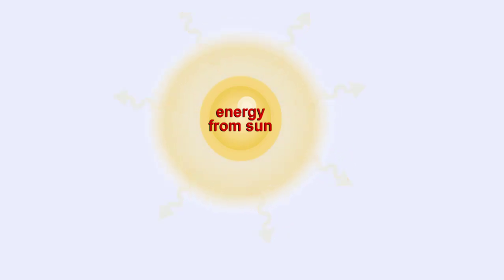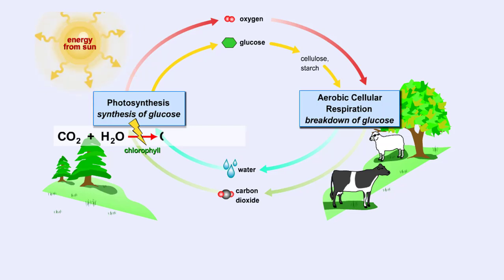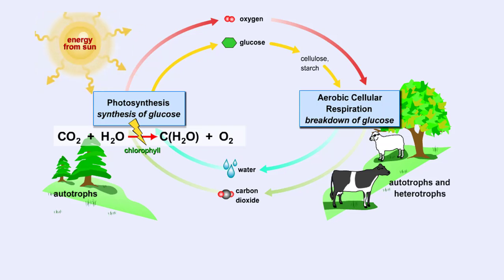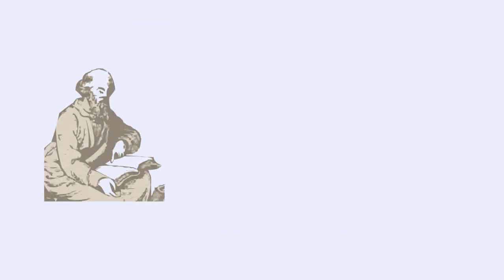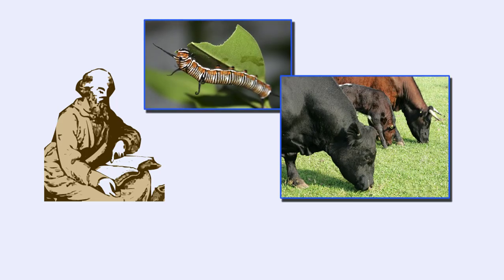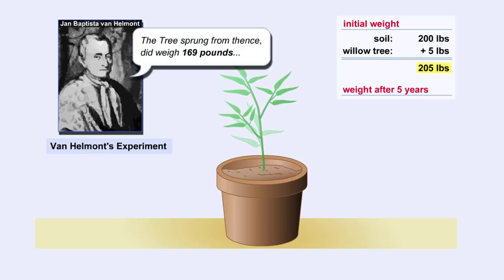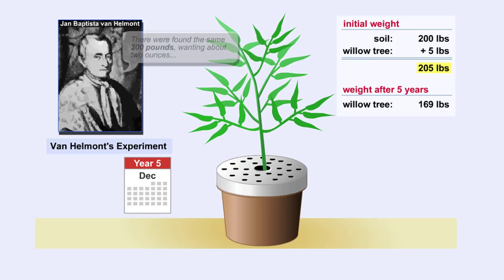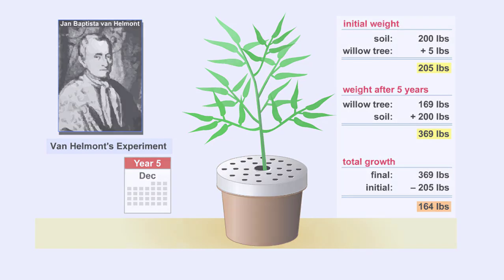Photosynthesis and Van Helmont Experiment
All energy on Earth comes from a star, the Sun. Light must travel 160 million kilometers to reach Earth where plants capture this light energy and convert it to chemical energy in the form of sugars. This biochemical process is called PHOTOSYNTHESIS.

The summary equation for photosynthesis is shown here. Carbon dioxide from the atmosphere, plus water, in the presence of light and chlorophyll found in plants, produces sugars and releases oxygen into the atmosphere as a byproduct of these reactions.

Plants and other photosynthetic organisms like algae are termed autotrophs, because they can make their own food, while animals, termed heterotrophs, must obtain their food from other sources. During the metabolism of food molecules, animals and plants give off carbon dioxide and water.
This is the aquatic plant, Elodea, which is undergoing PHOTOSYNTHESIS. Mouse over the bubbles on the leaves to identify their chemical nature.
These bubbles are the oxygen gas that is being released during photosynthesis. When the Earth was formed several billion years ago, its atmosphere did not contain oxygen. The development of an oxygen-containing atmosphere only occurred after PHOTOSYNTHESIS had evolved in the earliest prokaryotic organisms.
Eukaryotic plants eventually evolved from aquatic ancestors (green algae) and formed the oxygen-rich atmosphere that the Earth currently possesses.
The concept that some organisms can manufacture their own food was not an intuitive idea to the scientific thinkers of the 17th century. Animals could easily be observed eating various foods, a type of nutritional acquisition known as heterotrophy. But how did plants get their food?
In the 17th century , Jan Baptista van Helmont, a Belgian physician and scientist, constructed an experiment to test how plants "feed". This is how he described his experiment: "I took an Earthen Vessel, in which I put 200 pounds of Earth that had been dried in a Furnace, which I moystened with Rain-water, and I implanted therein the Trunk or Stem of a Willow Tree, weighing five pounds. . ."
and at length, five years being finished, the Tree sprung from thence, did weigh 169 pounds, and about three ounces: But I moystened the Earthen Vessel with Rain-water or distilled water (alwayes when there was need) and it was large, and implanted into the Earth, and least the dust that flew about should be co-mingled with the Earth, I covered the lip or mouth of the Vessel with an Iron-Plate covered with Tin, and easily passable with many holes.
"I computed not the weight of the leaves that fell off in the four Autumnes. At length, I again dried the Earth of the Vessel, and there were found the same 200 pounds, wanting about two ounces. Therefore 164 pounds of Wood, Barks, and Roots, arose out of water onely."
Of course Van Helmont's conclusion was wrong because he was unaware of the exact composition of air and that the weight gain had actually occurred because the plant had used the carbon dioxide in the atmosphere to form sugars or "tree meat."